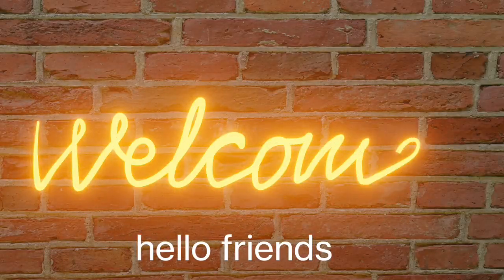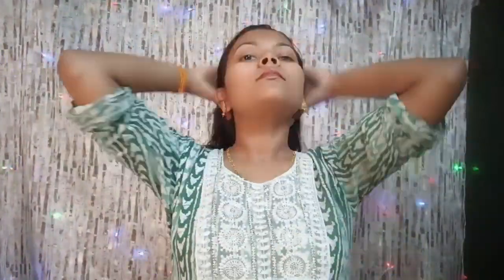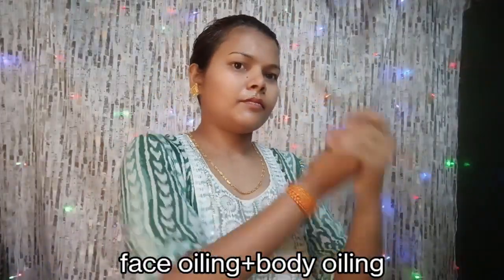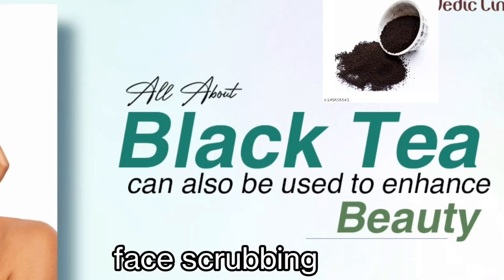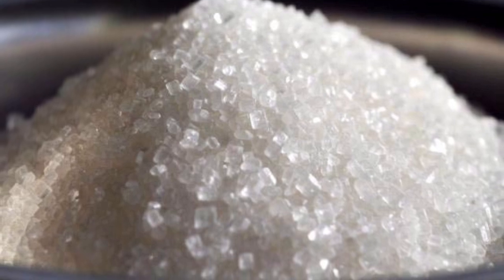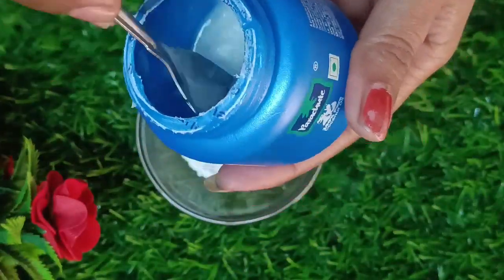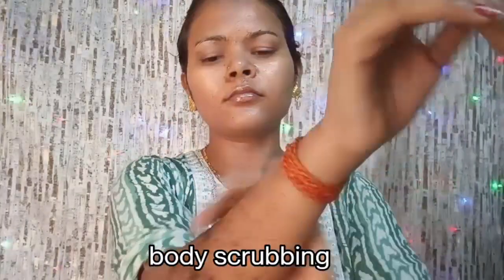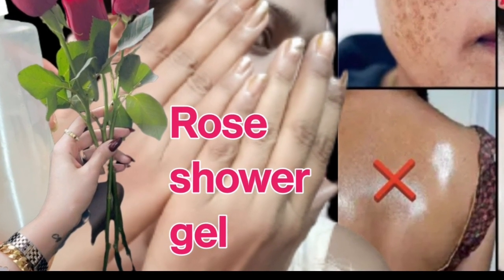Weekly skincare routine ll how to make skin glow in winter ll how to get glowing skin l hair oiling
Weekly skincare routine ll how to make skin glow in winter ll how to get glowing skin in winter

   friends Aaj ke video me maine apke sath winter weekly skincare routine share Kia hai . Jo ki bahut effective or simple hai .aap isko asane se bna sakte hai .or use kar sakte hai . so please videos ko full watch kare. mujhe or mere video ko khoob sara pyar de.

your queries -
weekly skin care routıne
weekly skin care
weekly skin care tips for
glowing and healthy skin
weekly skincare at home
weekly skincare routine at
home
weekly skincare for oily skin
weekly skincare routıne for
oily skin
weekly skin care routine
malayalam
weekly skin pampering
weekly skin care routıne for
dry skin
weekly skin care at home
weekly skin care at home diy
weekly body care at home
weekly face care at home
malayalam
weekly skin care in tamil
malayalam
weekly skin care routıne in
tamil
weekly skin care in winter
weekly face care at home for
oily skin
weekly once skin care in
tamil
hair oiling
hair oiling tips
hair oiling for hair growth
hair oiling massage
hair oiling asmr
hair oiling massage for hair
growth
hair oiling mistakes
hair oiling heavy
hair oiling tips for hair growth
hair oiling vlog
malayalam
hair oiling for men
hair oiling for frizzy hair
hair oiling for dandruff
hair oiling for low porosity
hair
hair oiling for curly hair
hair oiling for hair fall
hair oiling for hair growth in
tamil
hair oiling for dry hair
hair oiling at night
hair oiling at home
hair oiling at parlour
hair oiling at salon
onion hair oil at home
long hair oil at home
amla hair oil at home
hair fall oil at home
hair oil at homemade
winter weekly skin care
winter weekly hair care
routine
winter weekly self care
routine
winter weekly idol
karina winter weekly idol
asmr weekly winter
winter aegyo weekly idol
studies weekly winter
celebrations around the
World
aespa winter weekly
weekly skin care
home
oily skin
malayalam
weekly skin pampering
dry skin
weekly skincare at home diyN
weekly skincare for acne
prone skin
weekly skincare for dry skin
weekly skincare for
combination skin
weekly skincare for glowing
skin
weekly sin care in winter
how to make skin glow in
winter
how to do skincare in winter
how to make winter cream
for dry skin
how to make skin moisture in
winter
how to get the winter skin in
fortnite
how to make oily skin in
winter
how to make skincare in
winter
how to make skin fair in
winter
how to make clear skin in
winter
how to make your skin white
in winter
how to get glowing skin in
winter
winter at home
how to get clear glowing skin
in winter
how to make your skin glow
in winter
how to make glowing skin in
winter
how to make night cream
at home for glowing skin in
winter season
how to make face glow in
winter
how to have glowing skin in
winter
how to get bright skin in
winter
winter fit tuber
hair fall solution oil
hair fall solution oil at home